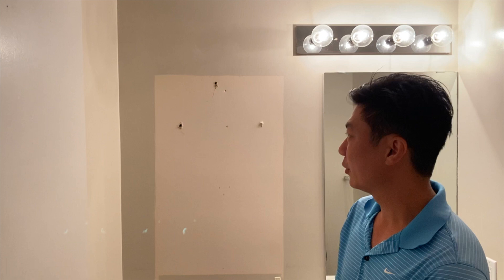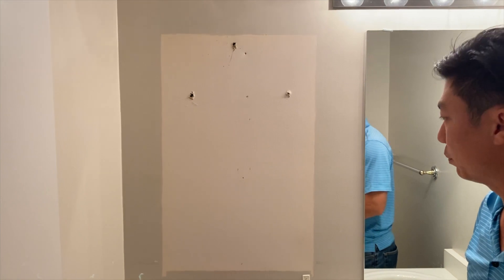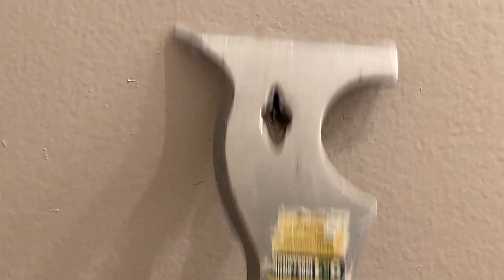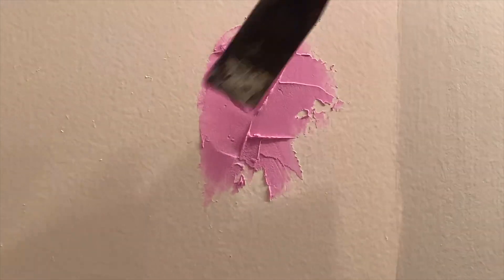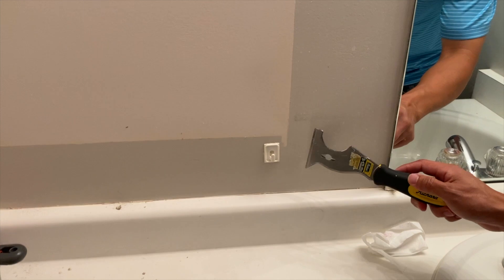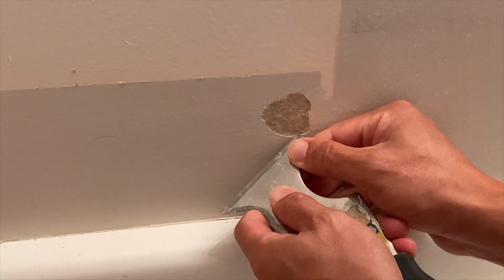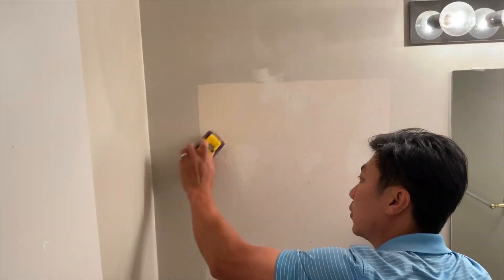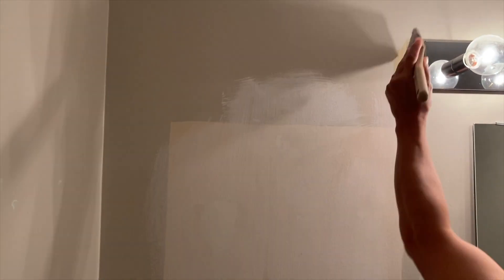How to Patch a Hole in the Wall | DIY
In this video, Simon Lu, a local Realtor in Vancouver, BC Canada of the Happy Homes Vancouver team and Keller Williams Realty VanCentral, shows a simple method on patching holes on the wall. These holes may include, pin holes, anchor holes, and even scratches. It is a quick and easy process that anyone can do.

OR

Connect US through